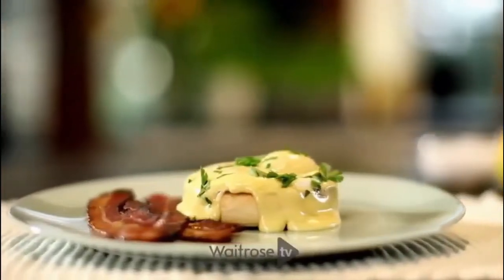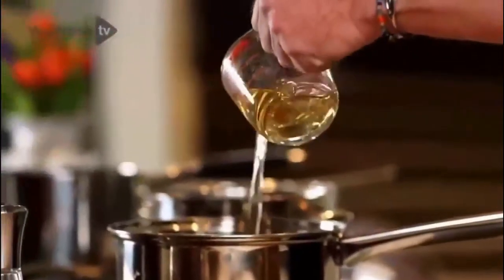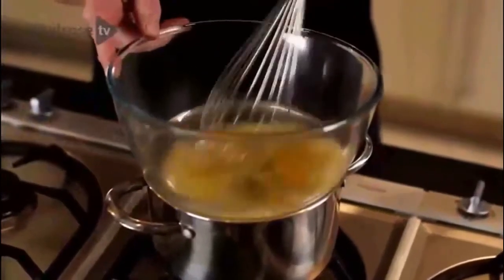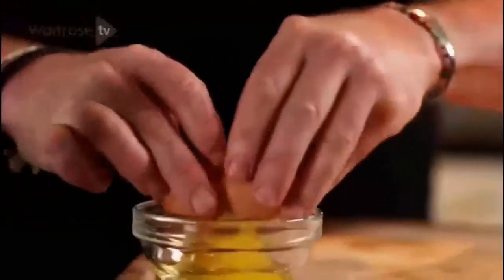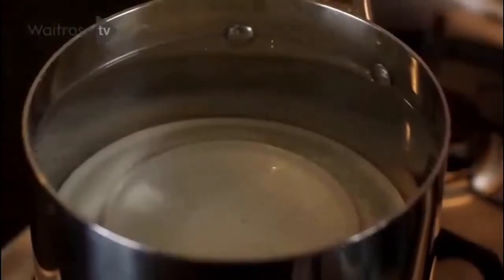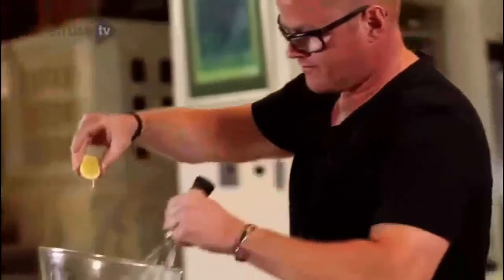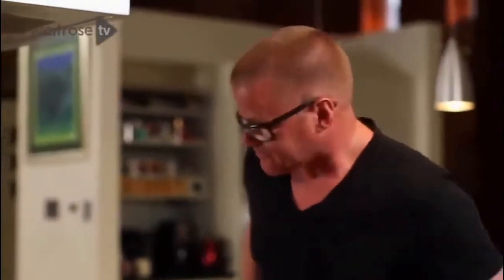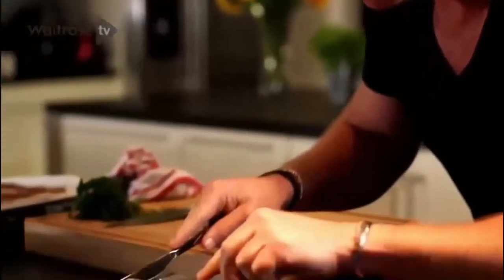Best Breakfast Recipe by Heston Blumenthal (Eggs Benedict)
Cooking food is an art and you have to craft each and every dish with a lot of love and respect. Learn the craft/skills, try different recipes, look for combinations, be innovative and don't get afraid of experimenting. Recipes for Breakfast, Brunch, Lunch and Dinner. Enjoy the video.

Find the original at FoodNetWorld
Thanks to Heston Blumenthal for inspiring

Every day, across the world people are searching/looking for many different things as per their own convenient time. TopFinds is going to serve every single viewer with top content-driven videos as per their search, choice and requirements that will make their life easy and ultimately will convert them into a YouTube satisfied viewer and eventually TopFinds subscribers.

TopFinds showcase these videos to inspire, educate and entertain people for a better future and healthy lifestyle. Subject wise, TopFinds will be focusing on wellness, Food, Home and Social.

If any owner of the original content clip has any objection or would like to remove the video, we shall do the needful as early as possible.